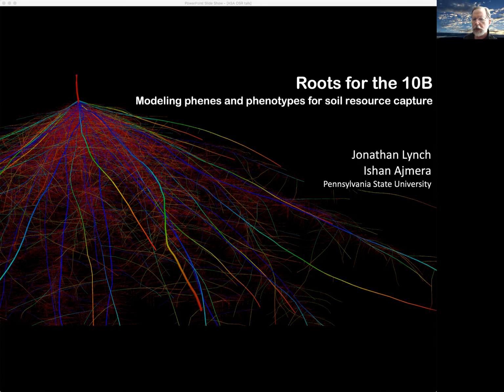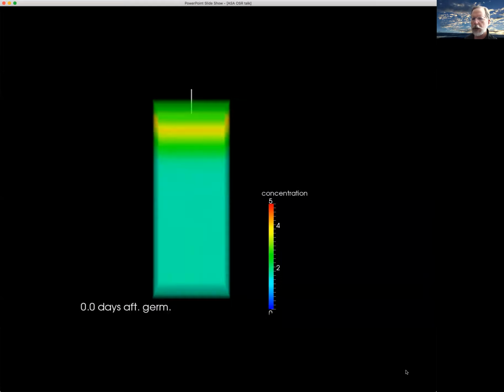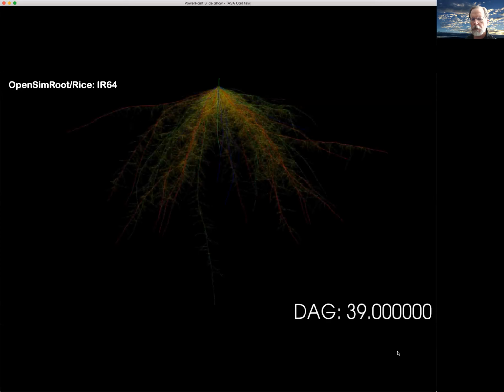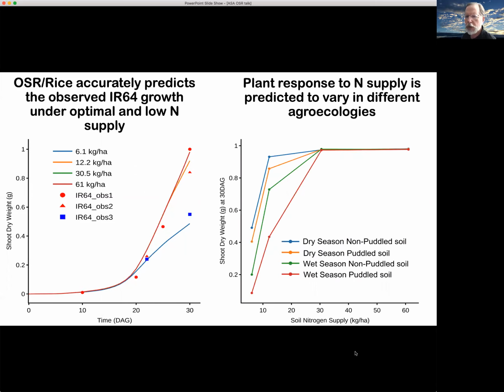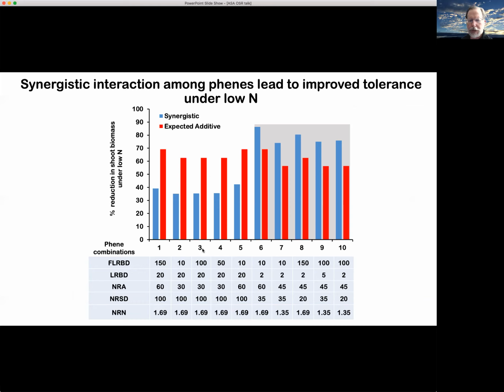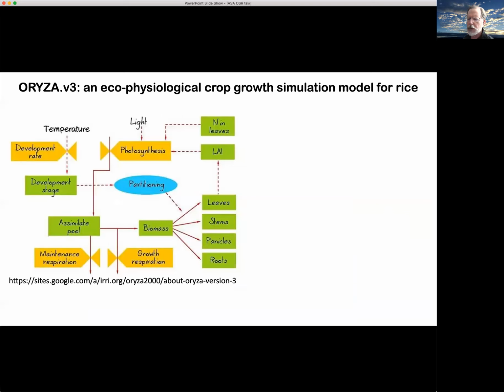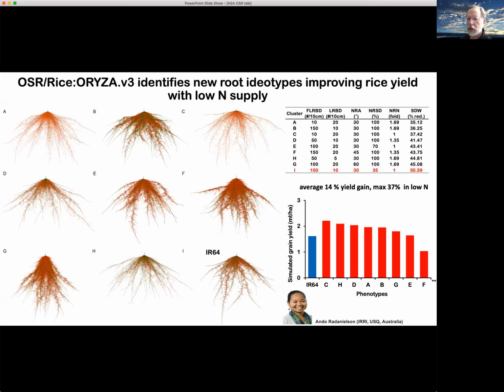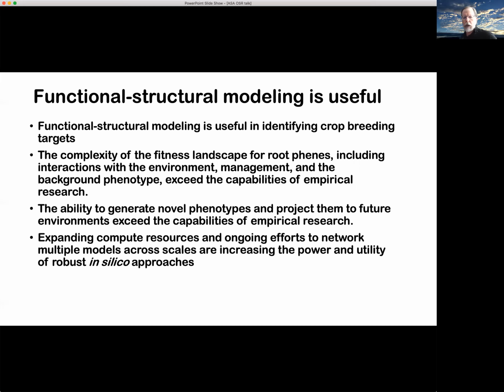Roots for the 10B: Modeling phenes and phenotypes for soil resource capture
Jonathan Lynch of Penn State University introduces the latest simulations from OpenSimRoot, which is used to model phenes in crop plants to understand optimal phenotypes for water and nutrient capture. Work by Ishan Ajmera is featured.